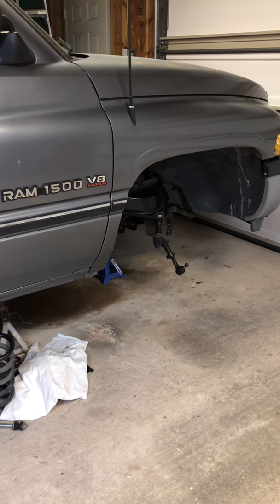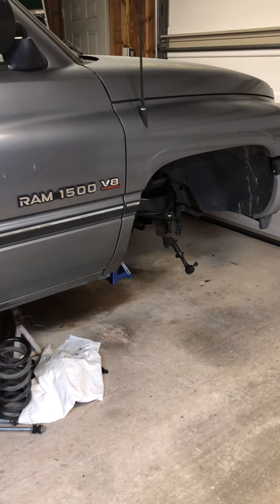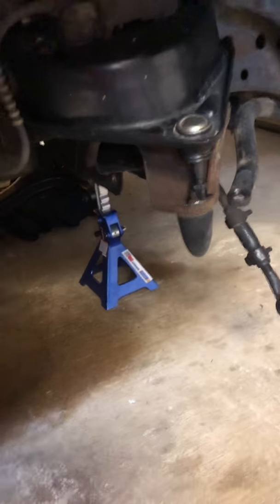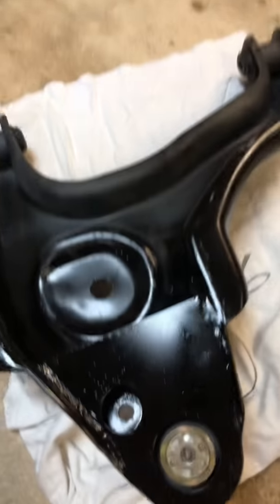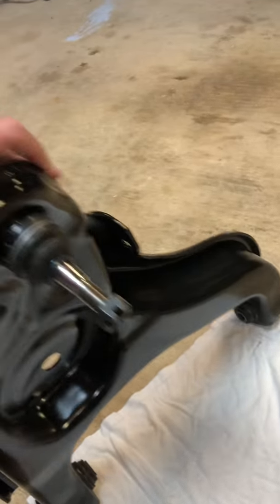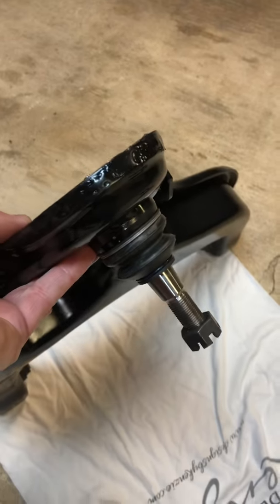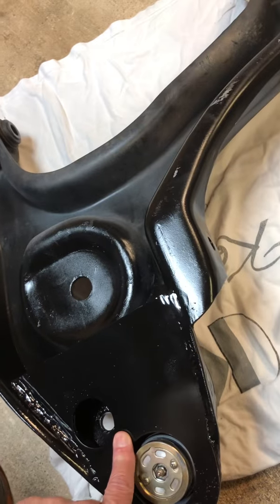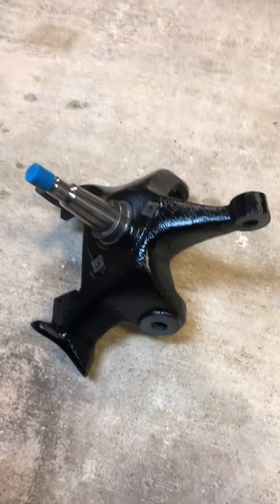Drop Spindle Install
1995 Dodge Ram 1500 Ext. Cab 2” Drop Spindle & Ball Joint Install